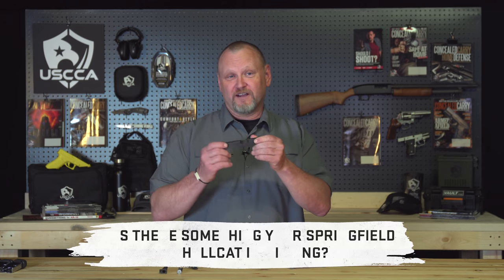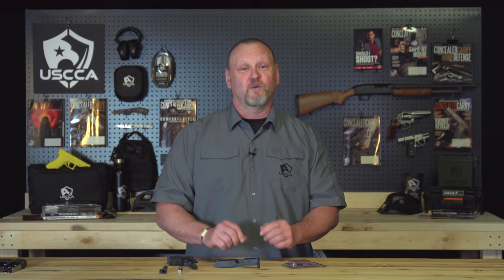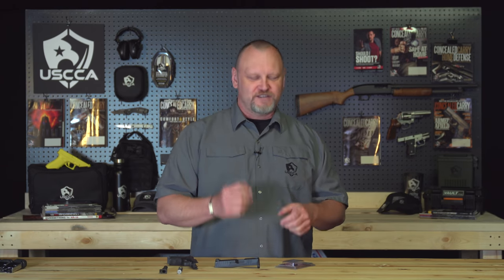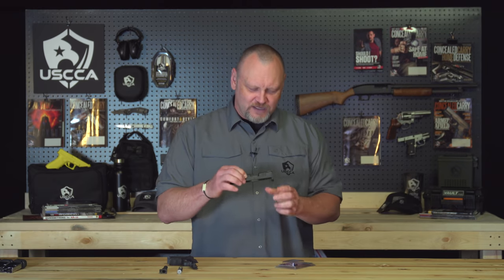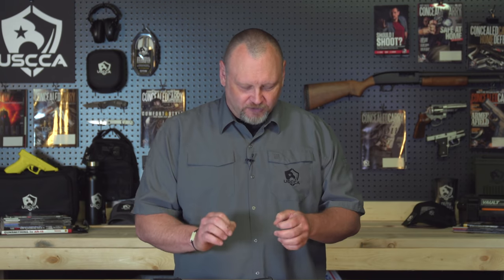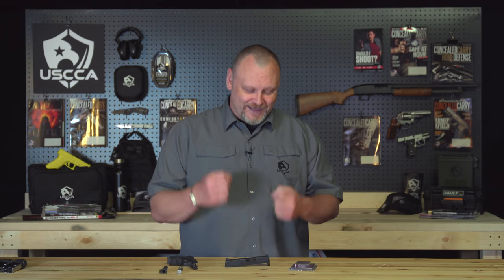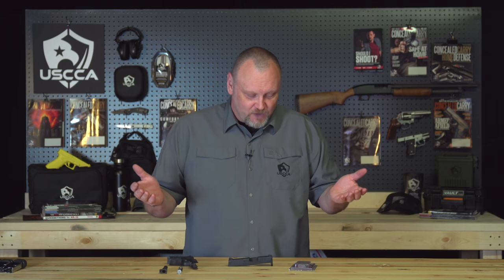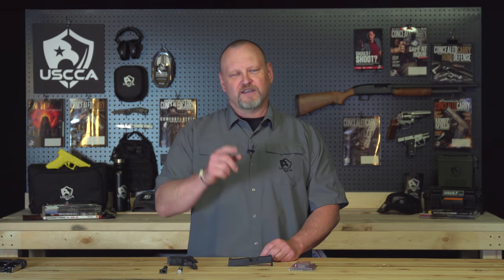Springfield Hellcat (The 1 Thing You're Missing On it)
The Springfield Armory Hellcat is an impressive handgun for concealed carry, but do you know what can make it an even more capable self-defense tool? In this short informational video, U.S. Concealed Carry Association Director of Content Kevin Michalowski unveils an aftermarket extractor from Apex. The easy-to-install upgrade helps ensure reliable operation of your Hellcat.

00:00 Is there something your Springfield Armory Hellcat is missing?
00:16 The Apex Extractor is a cool, easy-to-install upgrade for your Springfield Armory Hellcat.
00:53 Why you should consider installing an aftermarket extractor.
01:16 Where is the extractor on the Springfield Armory Hellcat and how is it installed?
01:51 Is it difficult to replace or upgrade the extractor on your Springfield Armory Hellcat?
02:14 Reminder: Upgrading any firearm may void its warranty (but the increase in performance is probably worth it).